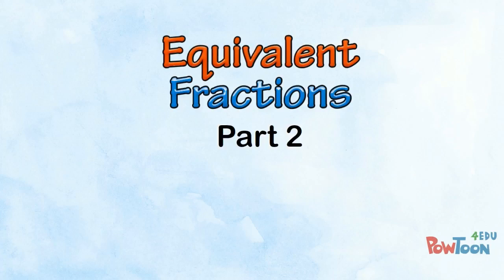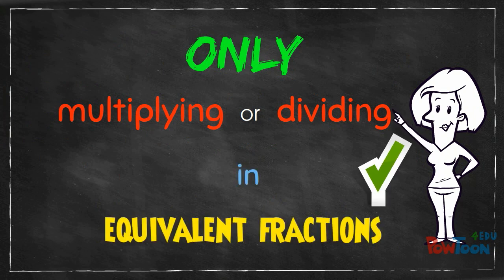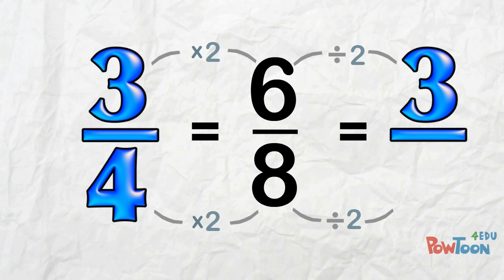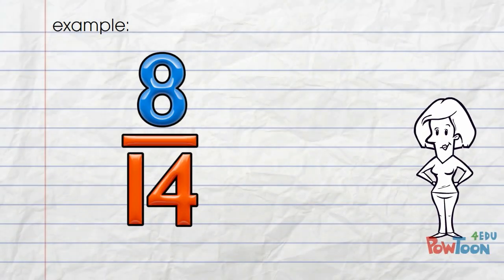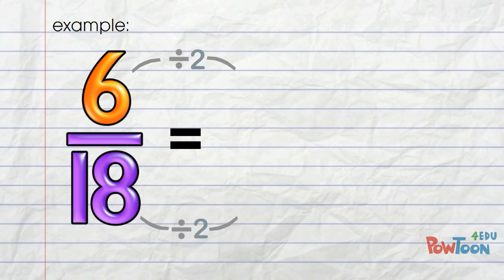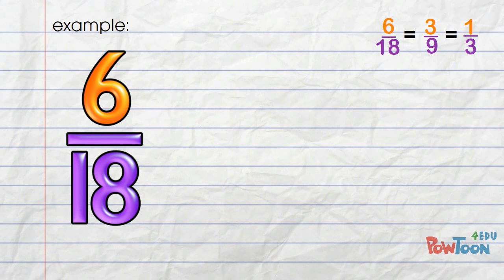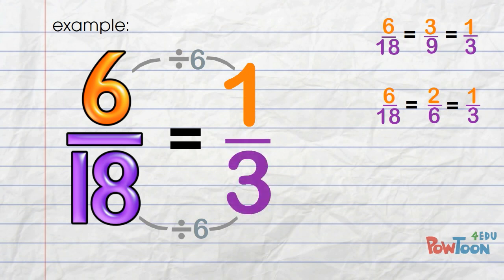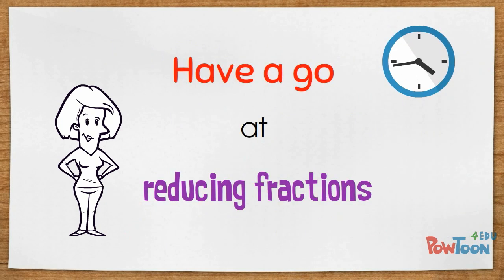Equivalent Fractions (part 2): Reducing Fractions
It's an easy-to-use route to resources, faster than trawling YouTube!

Use multiplication to scale a fraction up... and division to scale it down.
Demo of reducing fractions. When you can't reduce it any further... this is called 'reducing a fraction to its lowest terms'.
Demo of how you can reduce a fraction in different ways and multiple steps. However you do it, the lowest terms are always the same.

Closed captions (by me, not YouTube) are accessible on this film.